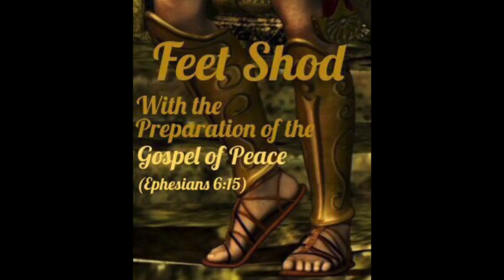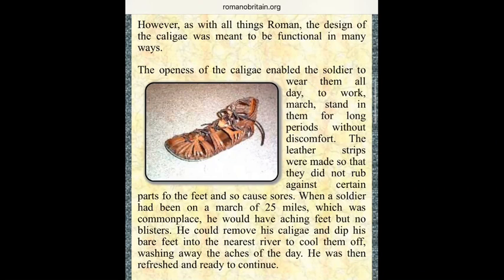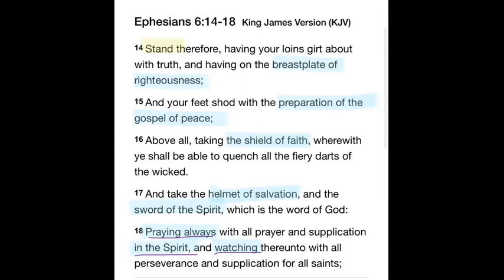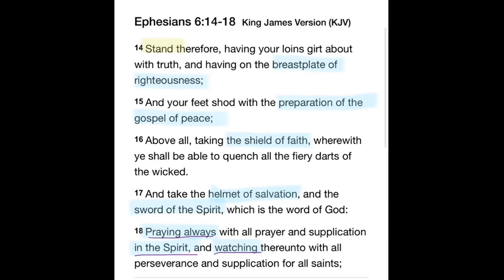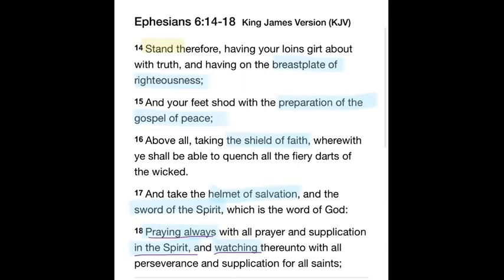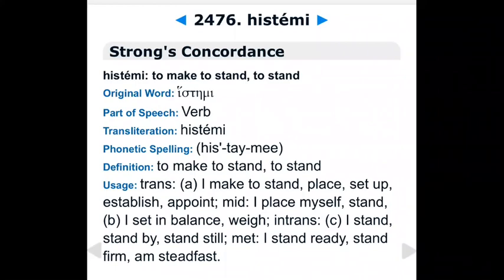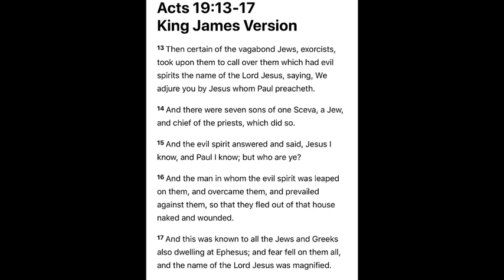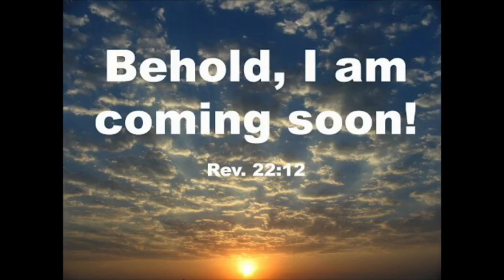ARMOUR OF GOD: SHOES OF PEACE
My sincerest apologies this video from the get go gave me many problems.  This will be attempt number three at uploading the third video of the Armour of God series.  Below you will find the other video links to the other Armour of God videos on this channel.

[RAPTURE SERIES]
1.) Rapture Series Part ONE: WHAT IS THE RAPTURE?(scroll down past the still image for the video)

4.) Rapture Series part FOUR: Why I CANNOT believe in a Post Tribulation Rapture (according to the Word of God)